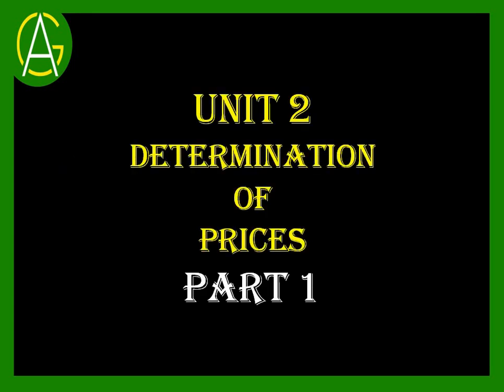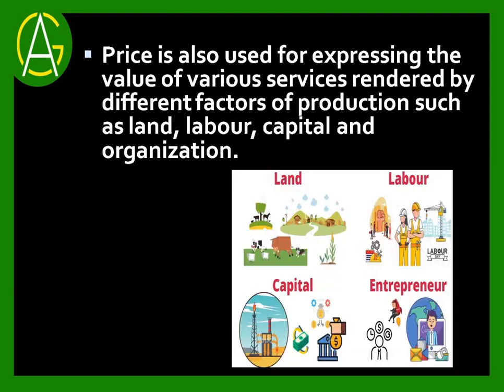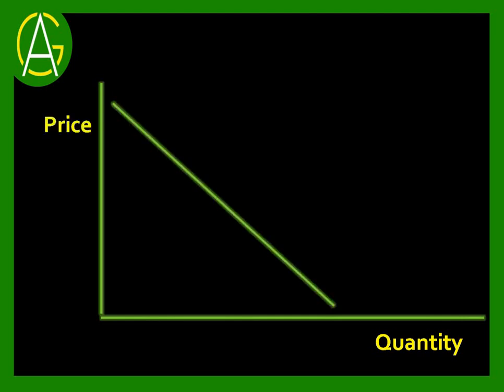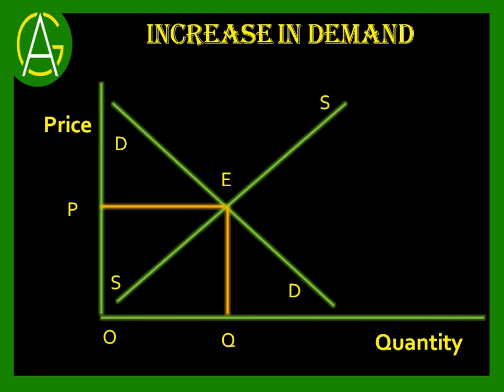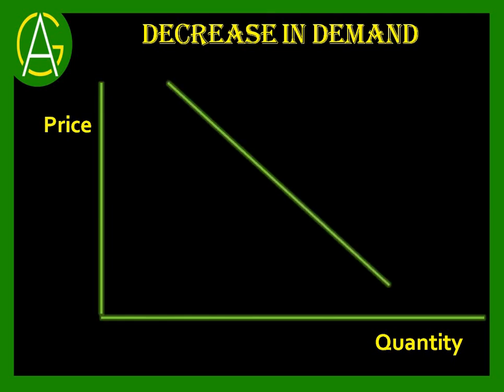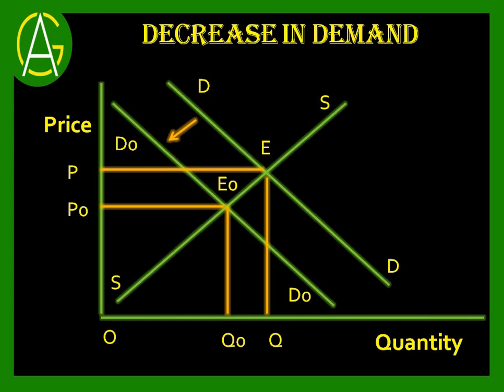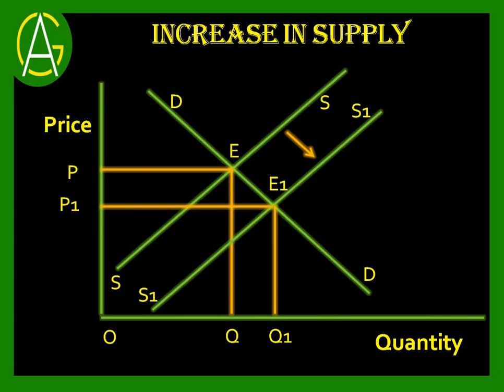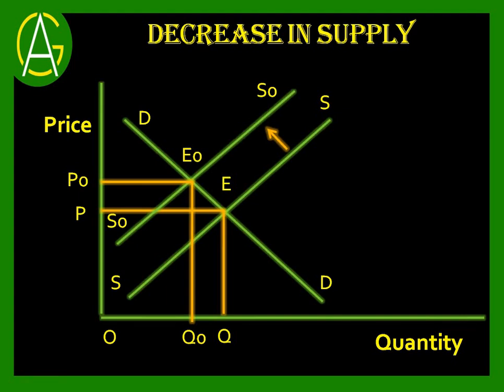Business Economics Ch 4 Unit 2 Part 1